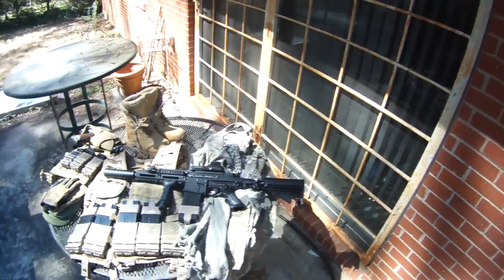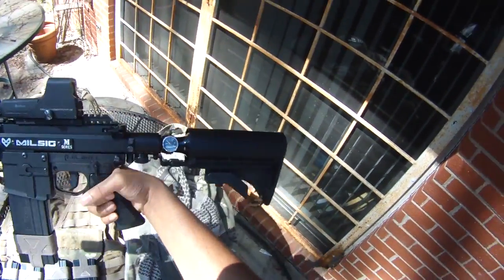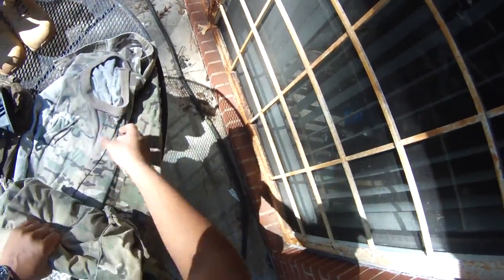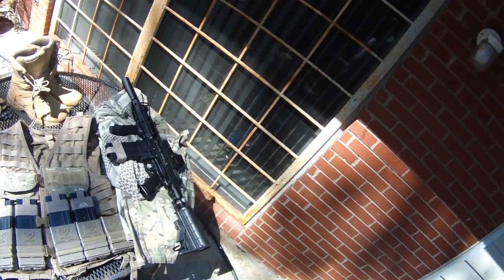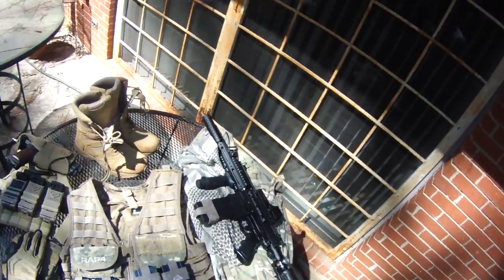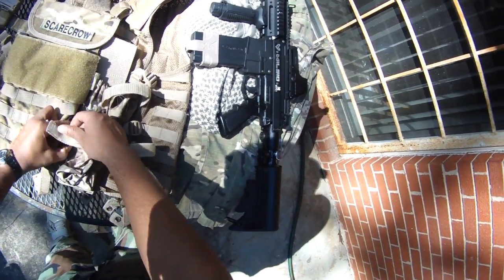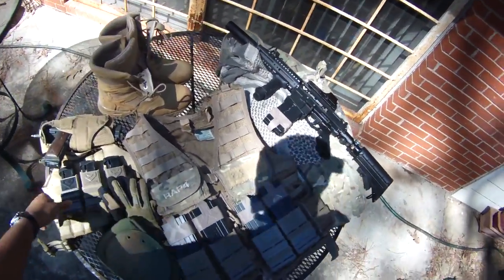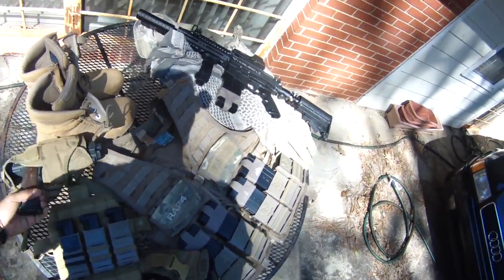Milsig M17 Loadout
Whats going on Guys a few of you requested what type of gear i use well i finally found some time in my schedule to upload a full video of everything Enjoy !